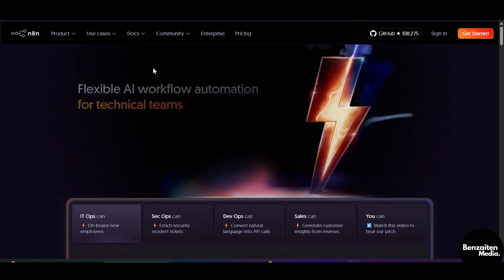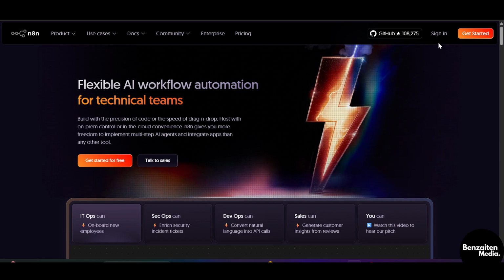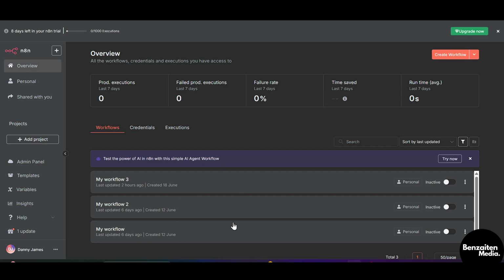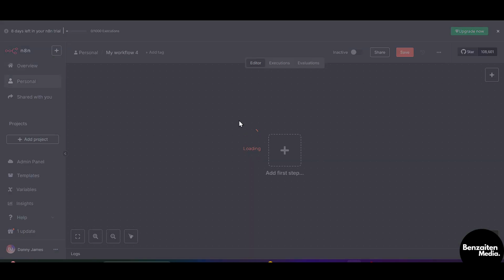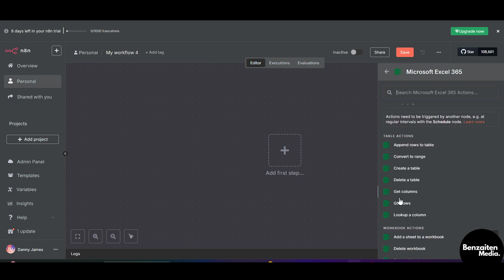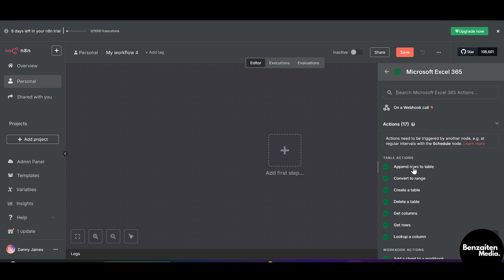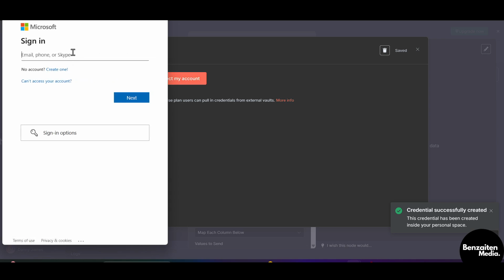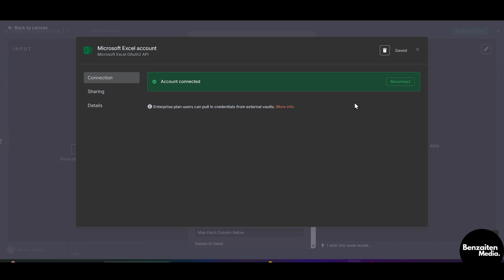How to Connect Microsoft Excel to n8n – Step by Step 2025 Guide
. Want to automate your Excel workflows with n8n? This step-by-step tutorial walks you through how to connect Microsoft Excel to n8n in 2025 using various methods including cloud integration, webhook setup, and third-party bridges.

🔍 What You’ll Learn:

How to prepare your Excel data for n8n

Setting up the Microsoft Excel (Office 365) node

Using webhooks or OneDrive as a bridge

Automating updates and triggers between Excel and other apps

🛠 Features Covered:

Excel node setup in n8n

OAuth2 authentication with Microsoft

Reading and writing Excel files

Automating Excel-to-email or Excel-to-API workflows

💼 Best For:

Business analysts

Automation developers

No-code/low-code creators

Project managers using Excel + automation

🎓 Bonus Tips:

Use OneDrive to keep files synced in the cloud

Schedule flows to read Excel files periodically

Parse Excel data for email marketing, reports, or CRM sync

🔔 Don’t Forget:
🔁 Share it with Excel power users